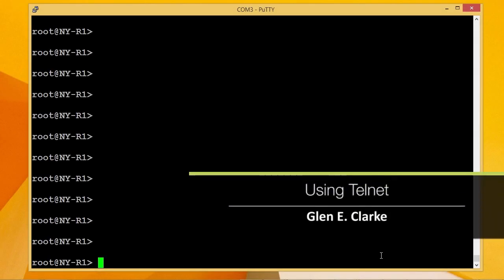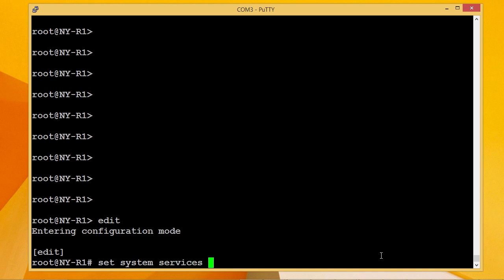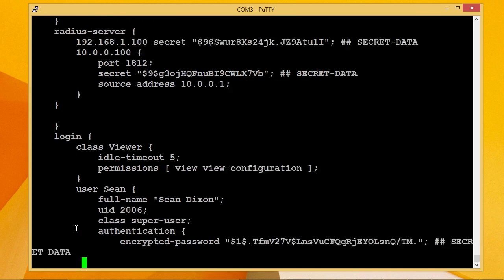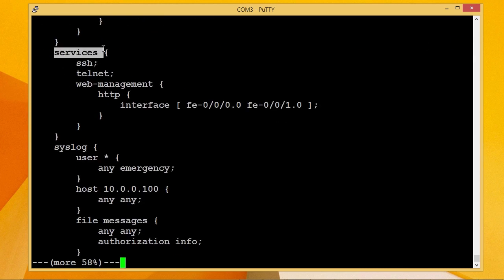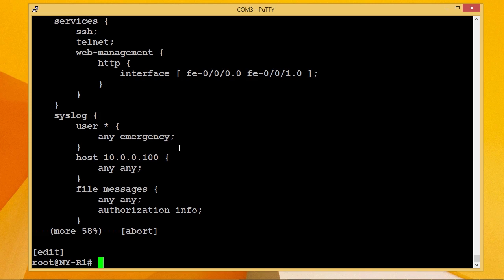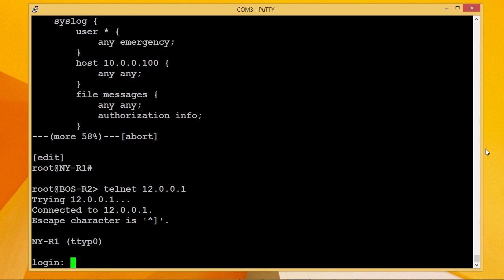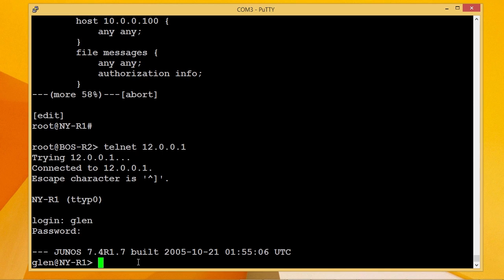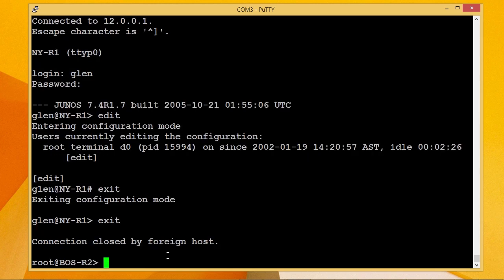62 using Telnet